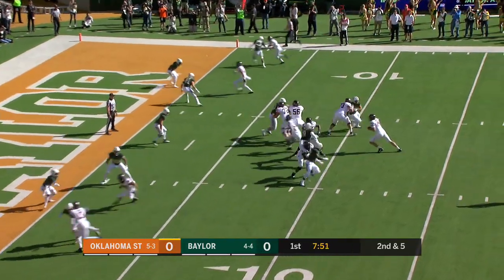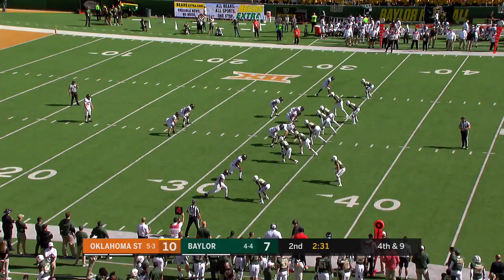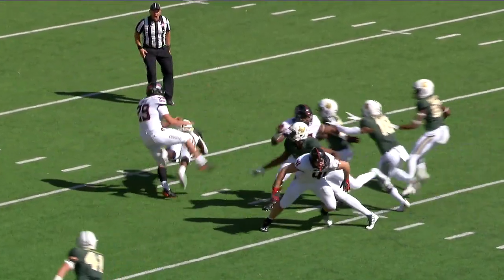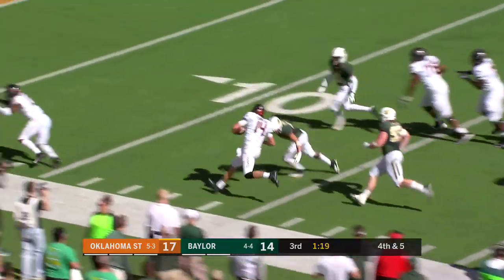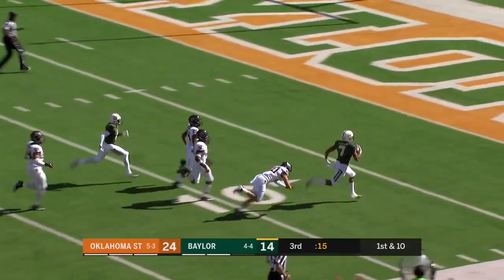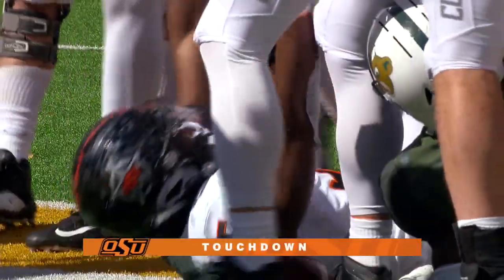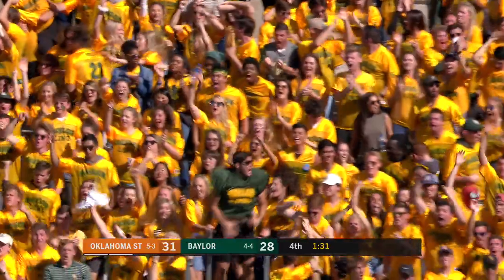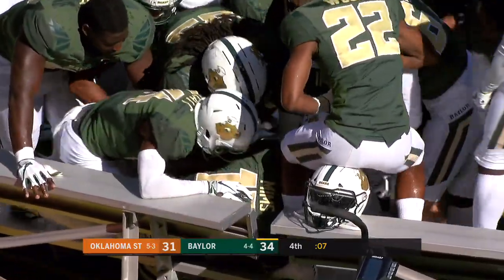Oklahoma State vs. Baylor | FOX COLLEGE FOOTBALL HIGHLIGHTS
Charlie Brewer's 6 yard touchdown pass to Denzel Mims with 17 seconds left helps Baylor take down Oklahoma State 35-31.